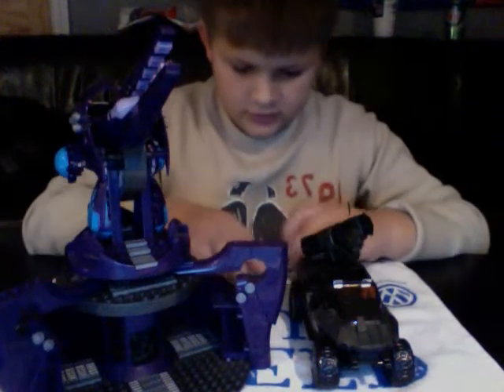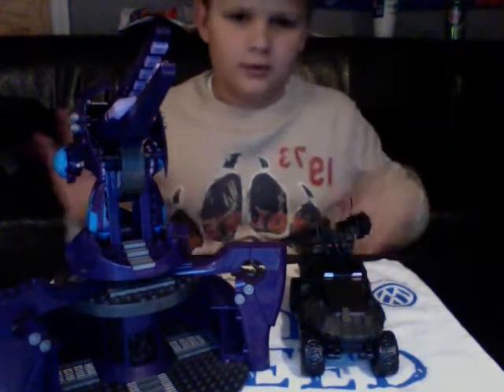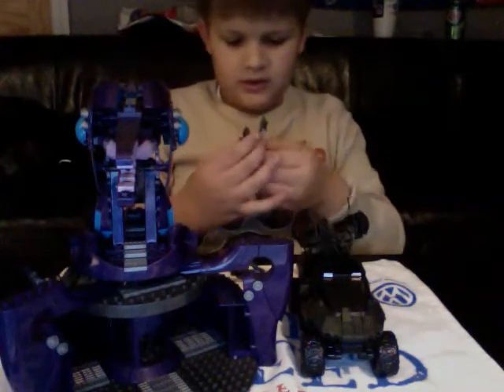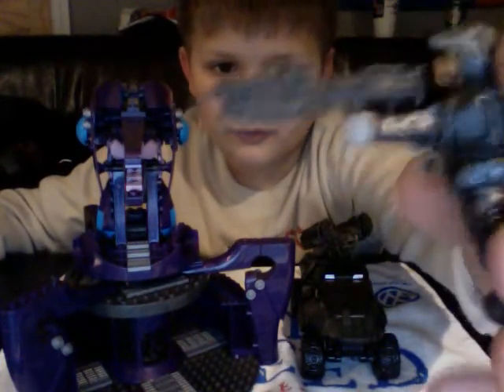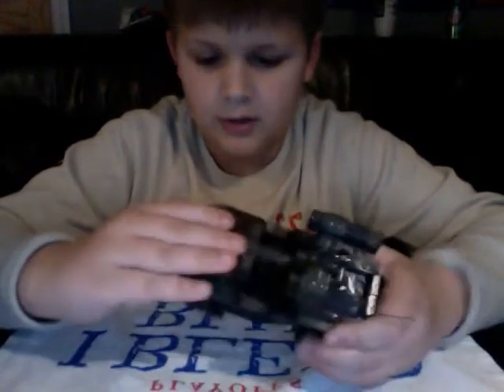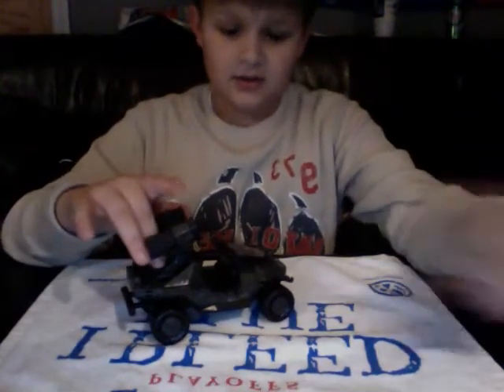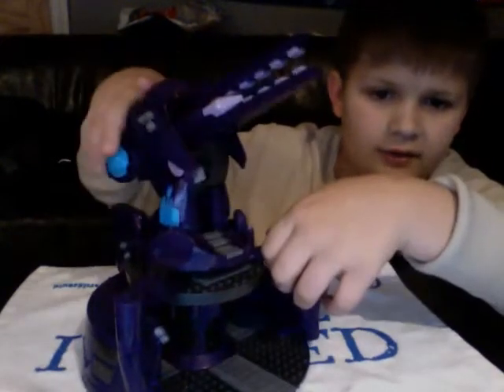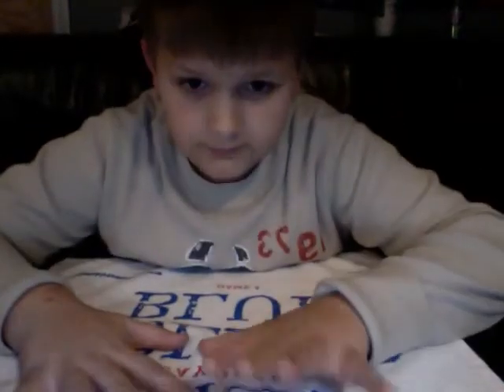anti aircraft gun with rocket hog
this set is 61.99 dollars at target this is also my first vid:]